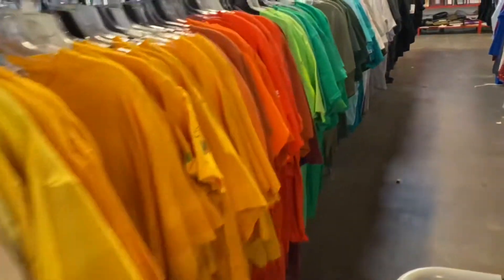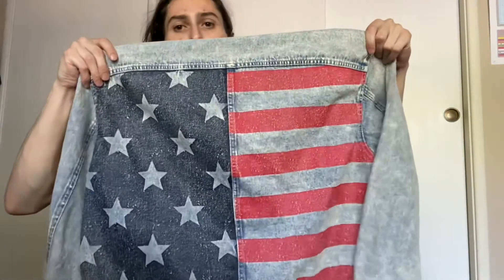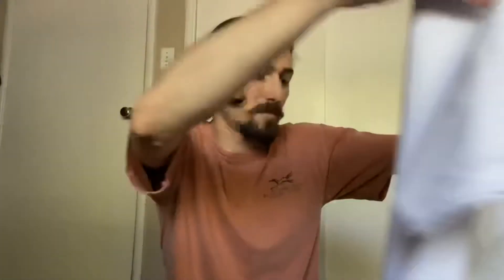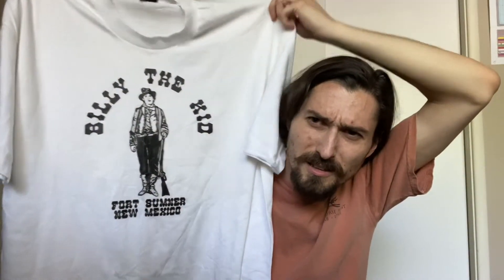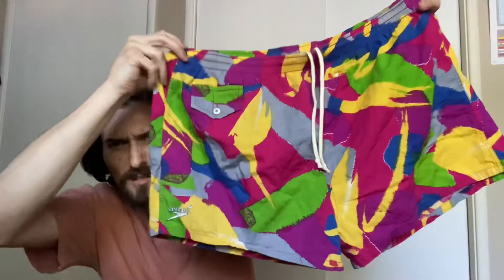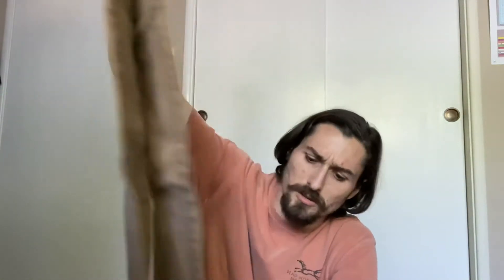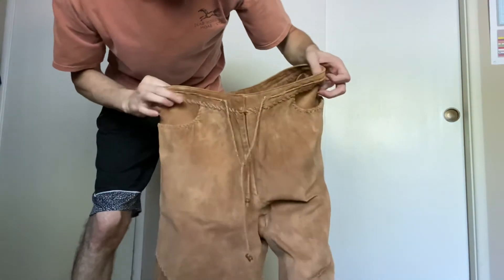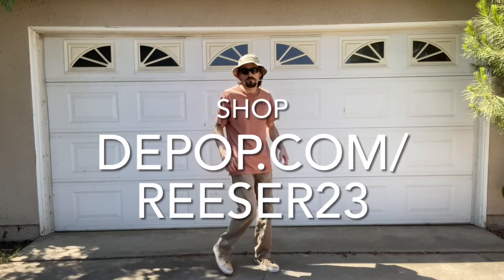Trip to the Thrift #1 Vans/Levi’s/Nike Vintage DRIP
Trip to the Thrift #1
Levi’s Vans Nike Vintage Thrifted Haul

Song
Savage - Atrey